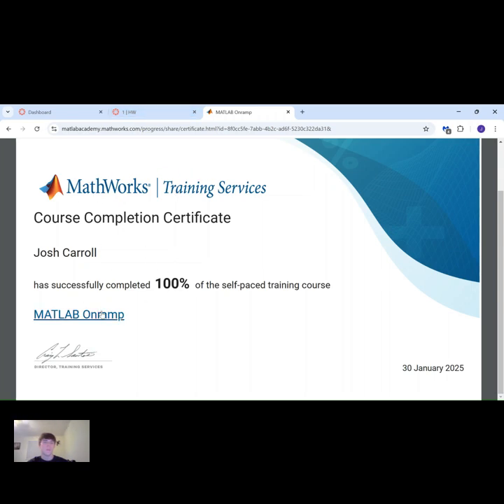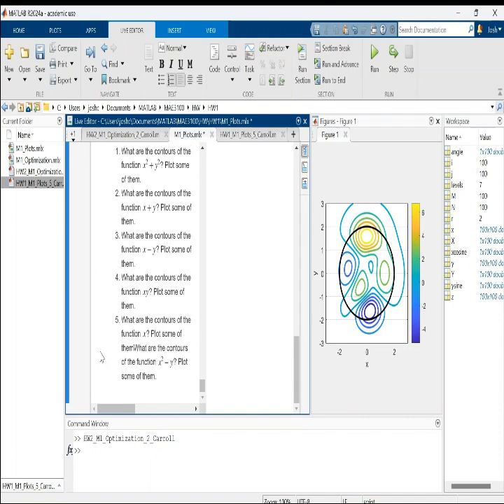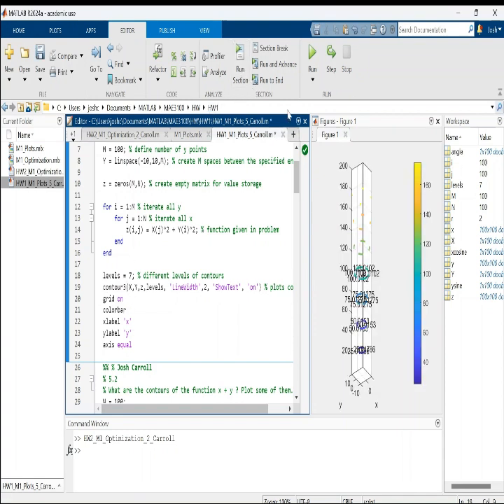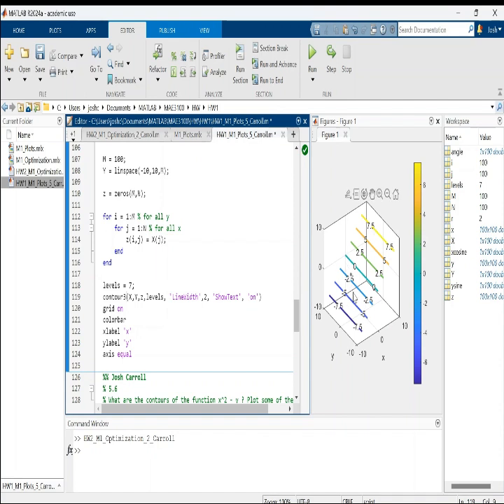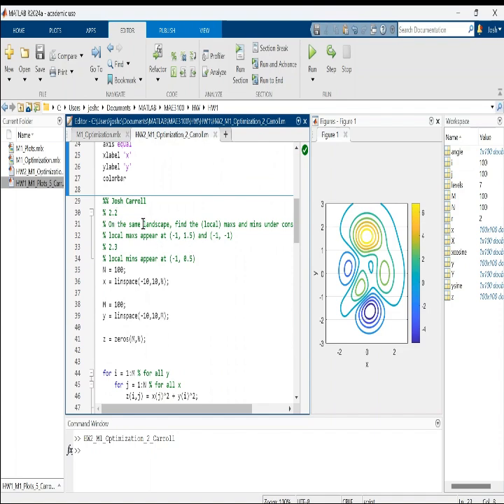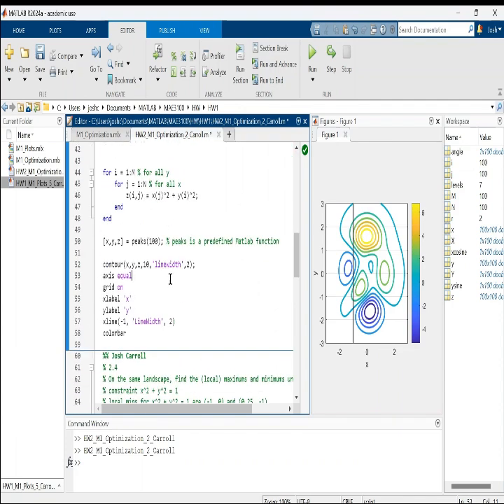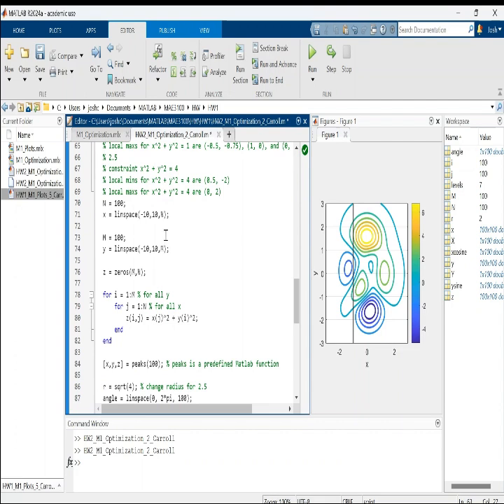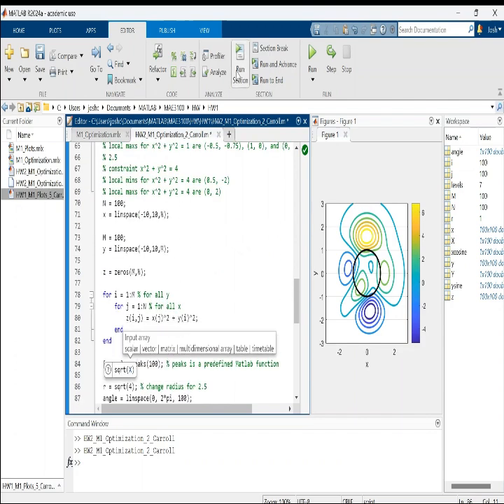MAE3100_HW1-Josh Carroll